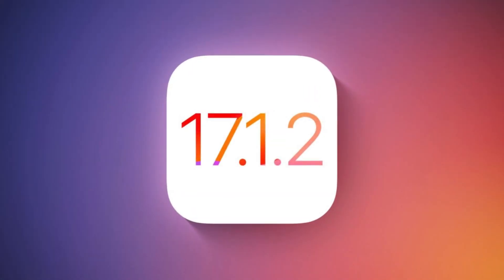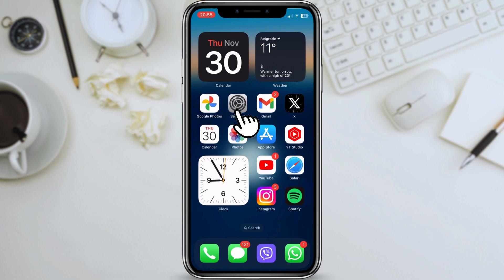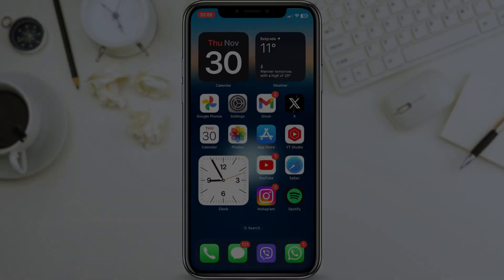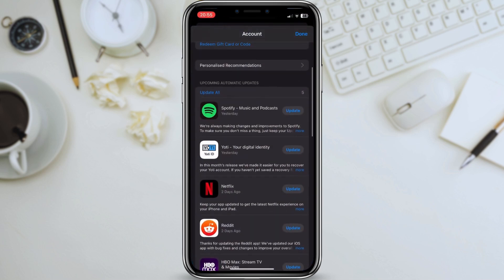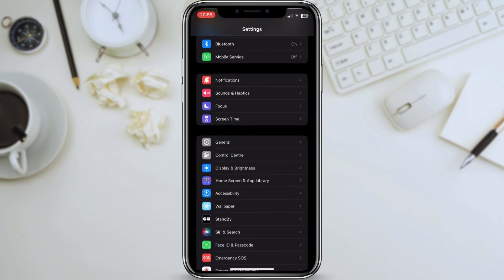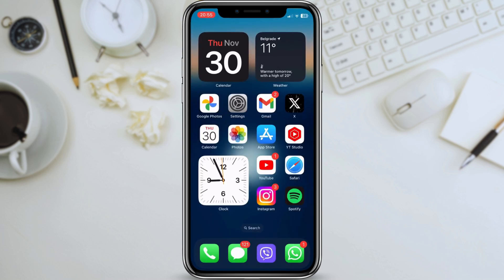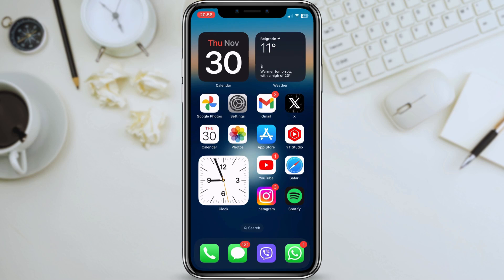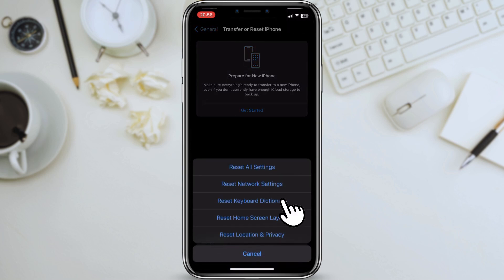iOS 17.1.2 is OUT - Do This First After Updating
🎉 Exciting News Alert! 📱 iOS 17.1.2 is officially here, bringing a wave of improvements and fixes to your Apple devices! 🚀 In this must-watch YouTube video, we'll guide you through the key features of the latest update and reveal the crucial steps you need to take immediately after updating. Don't miss out on maximizing your iOS experience! Tune in now to stay ahead of the curve and make the most out of iOS 17.1.2! ⌚🔧